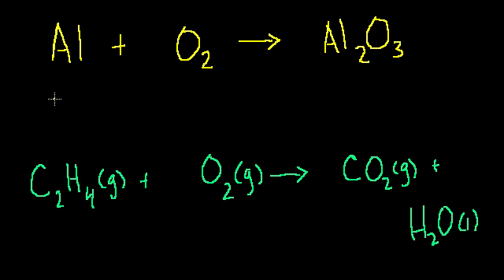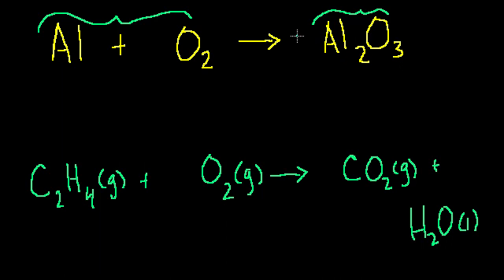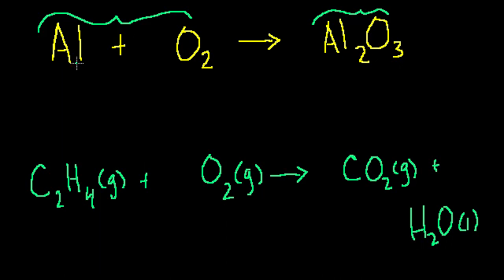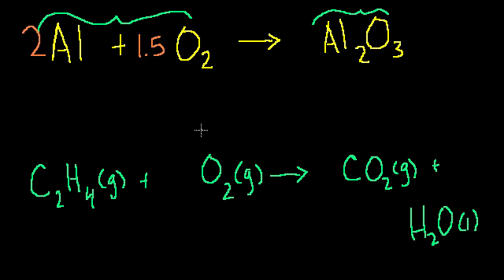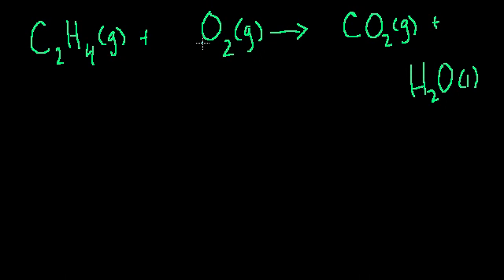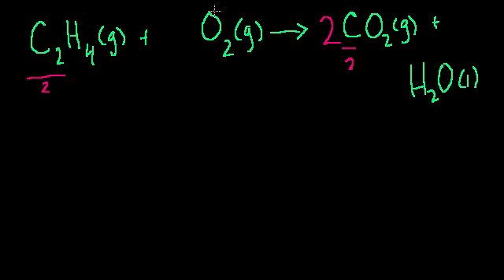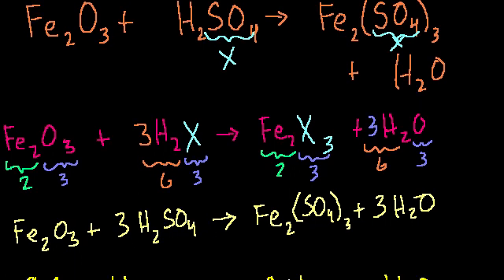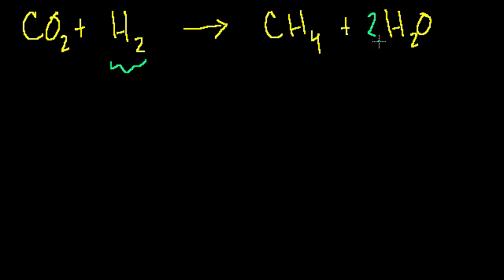Balancing Chemical Equations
The art of balancing equations in chemistry!